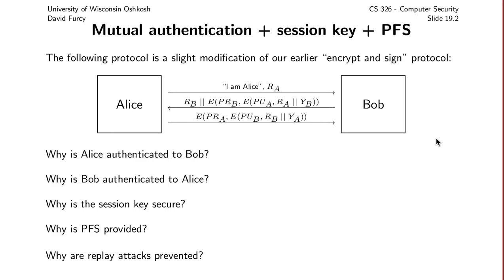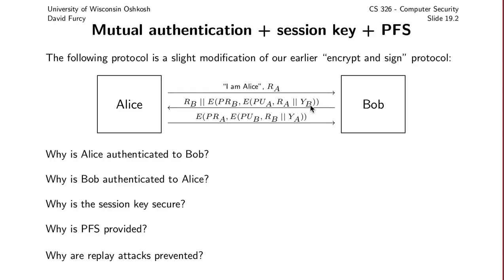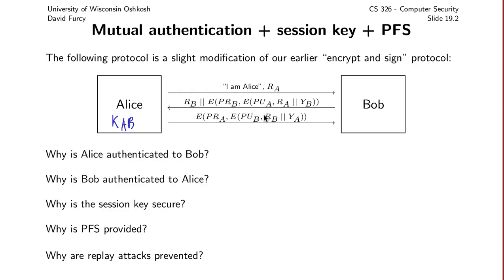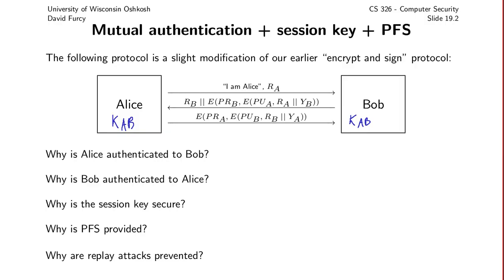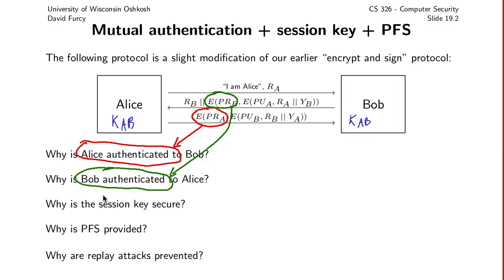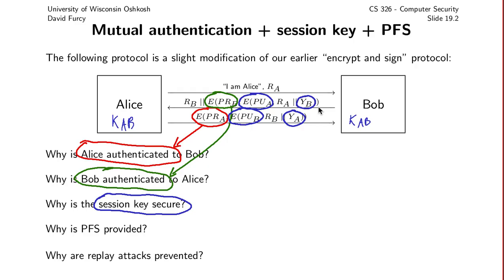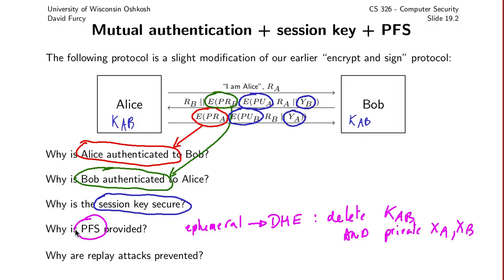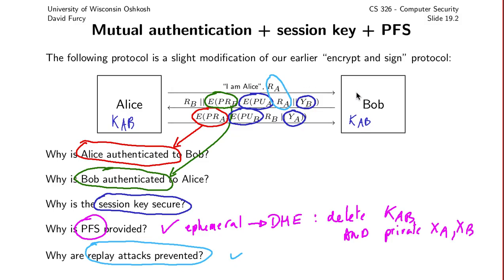[Computer Security] TLS 1.3 handshake protocol [4/6]: Mutual auth. + session key + forward secrecy